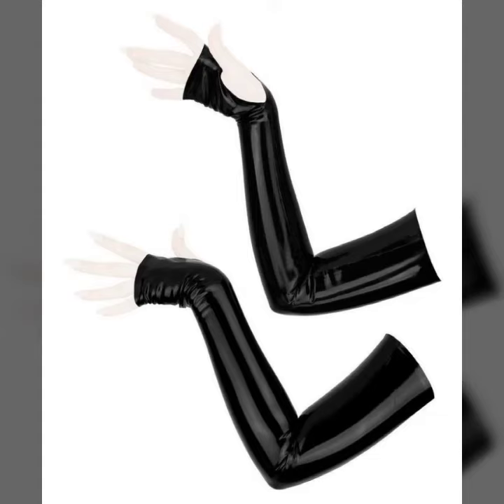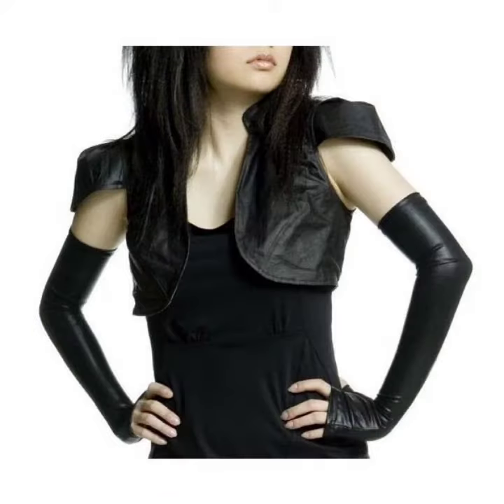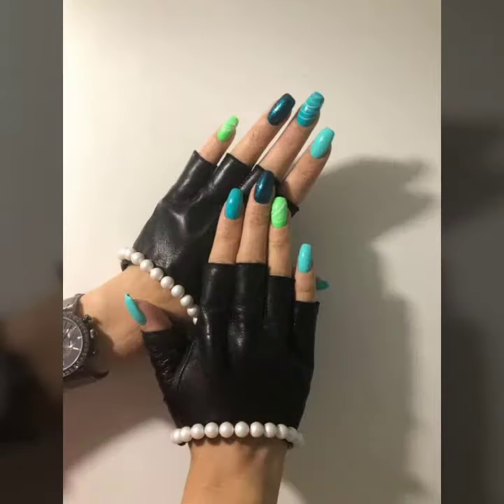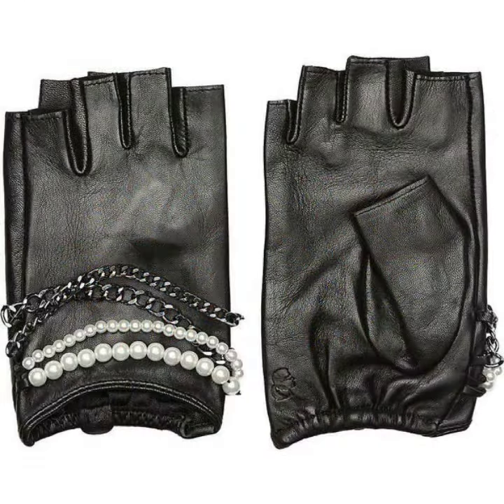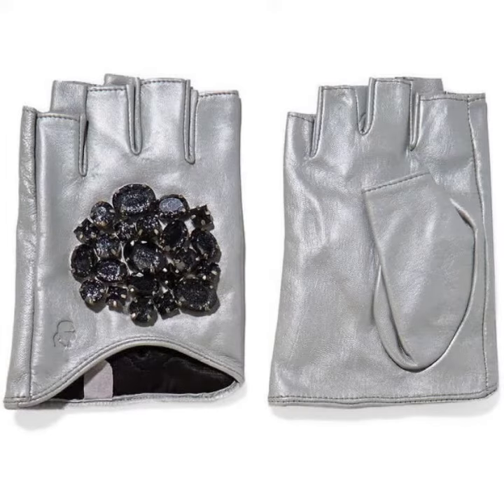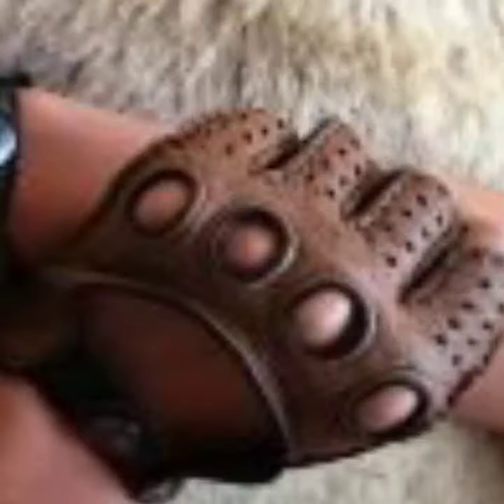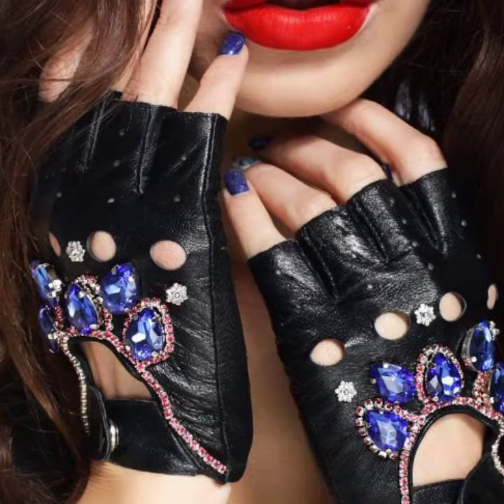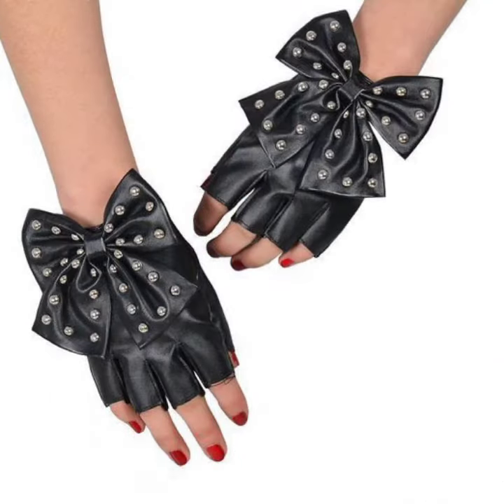New version of women latex fingerless gloves patterns